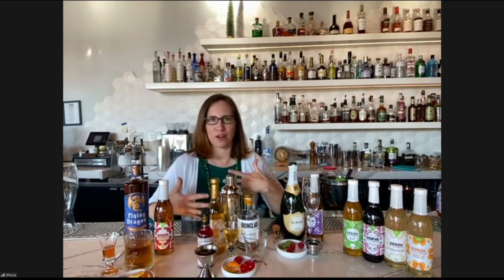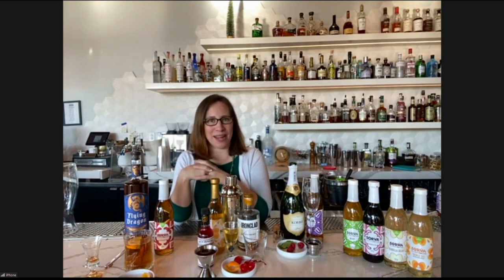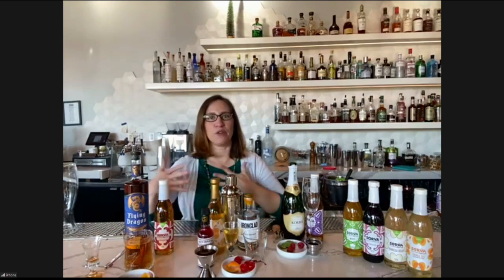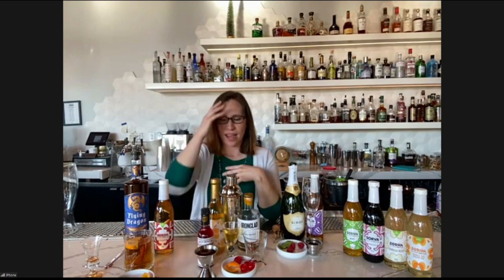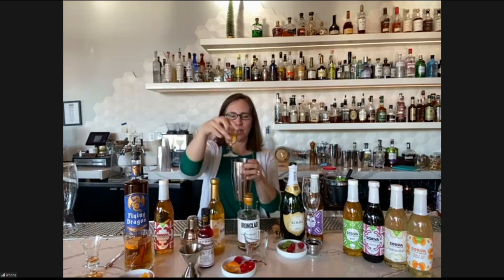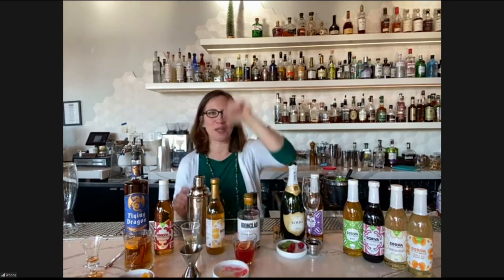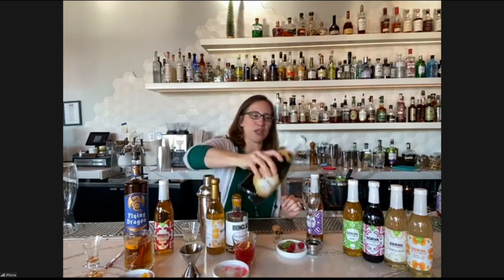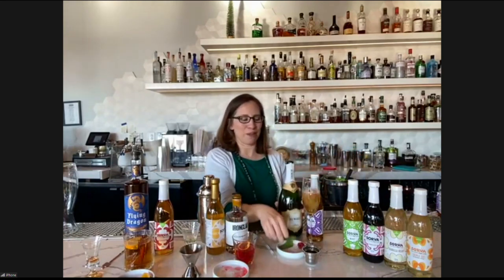Seasonal cocktails with Sorva Syrup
Courtney Obland of Sorva Syrup joins us to show us how we can make seasonal cocktails using the all-natural syrup that can be used to sweeten any beverage!